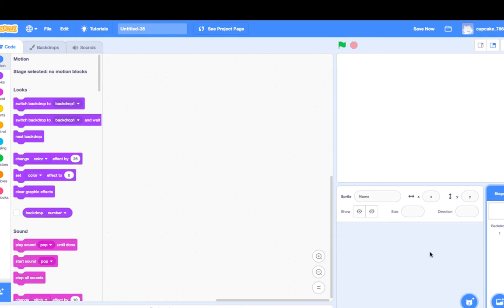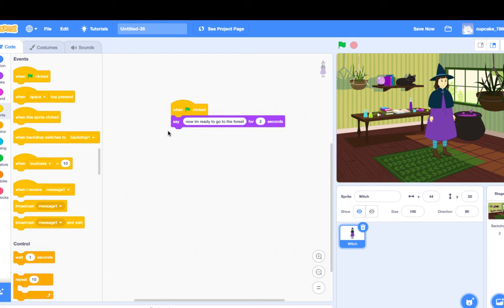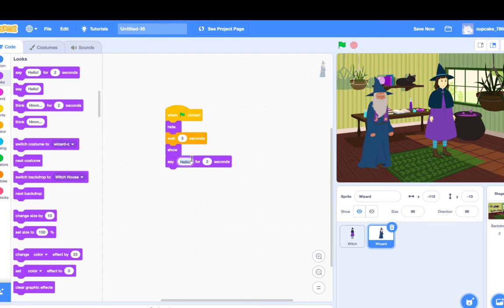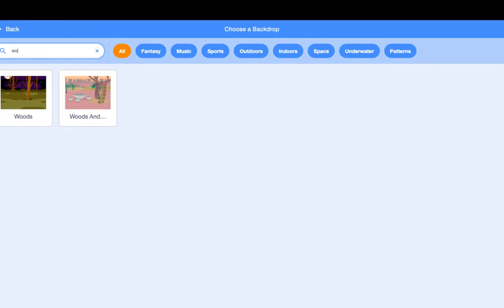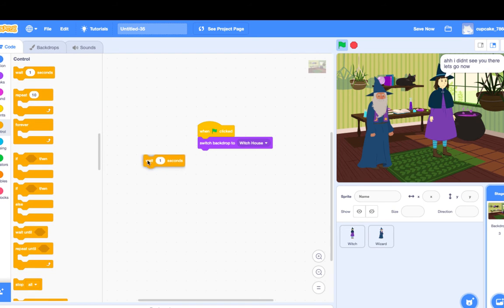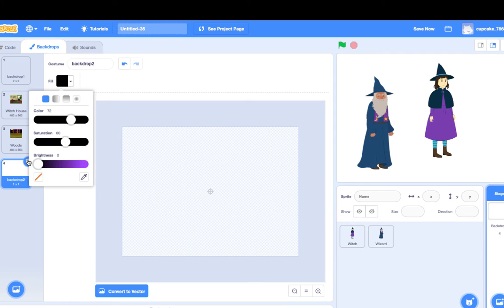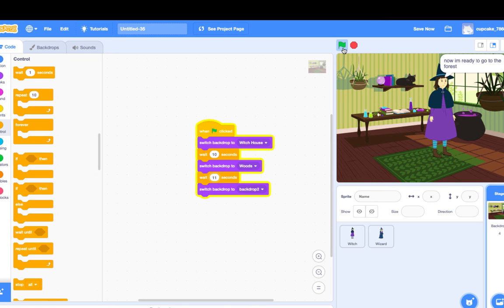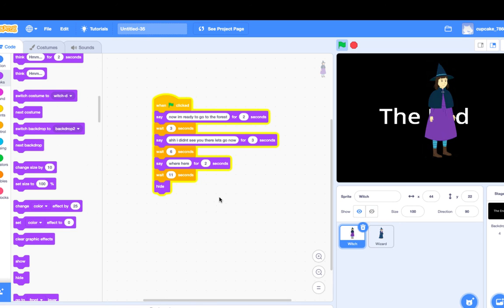How to make a story on scratch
Hey guys in this weeks video i am going to be showing you how to make a story on scratch i hope you enjoy the video!